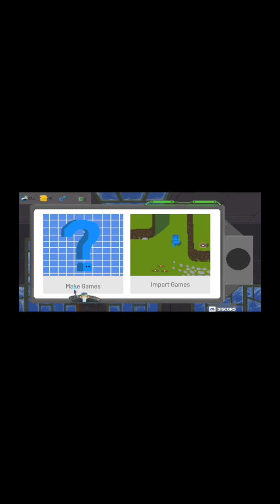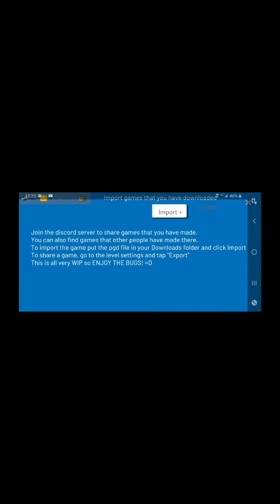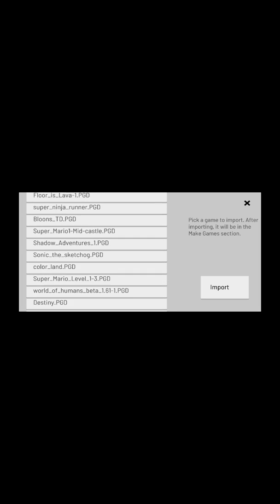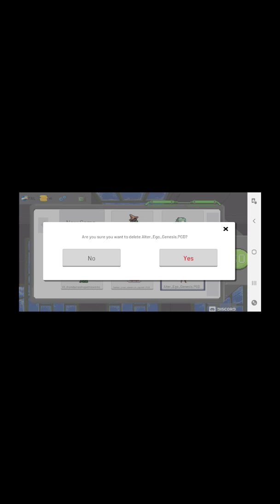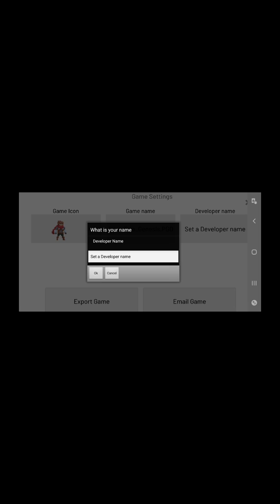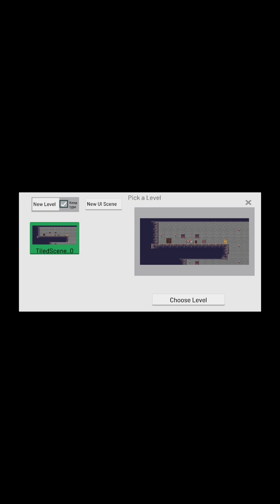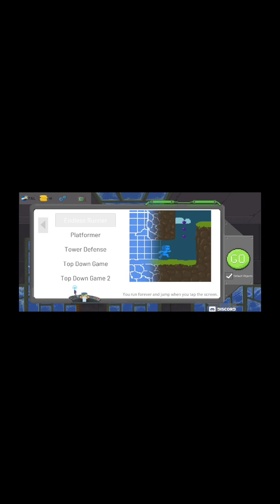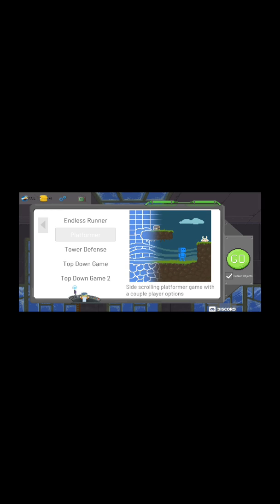Pocket Game Developer Tutorial Part 1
Have to listen to my voice unfortunately. Did a quick introduction to the app.